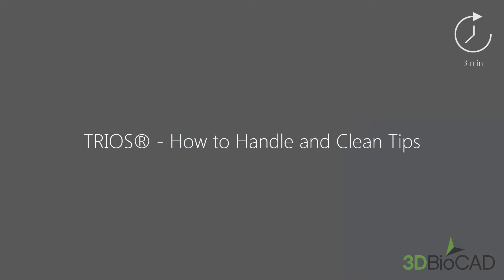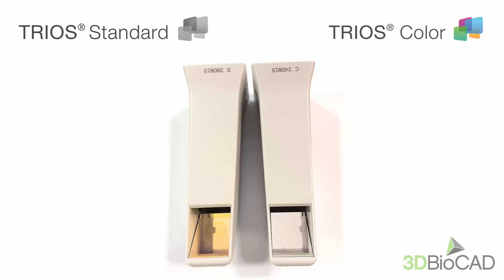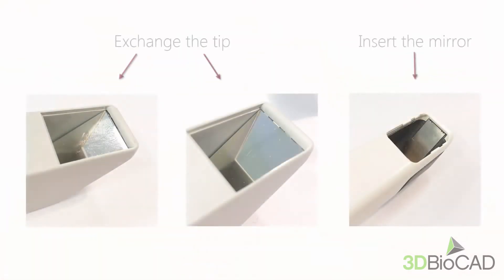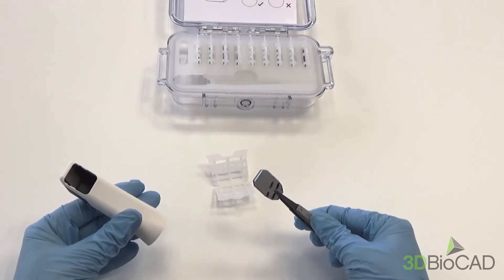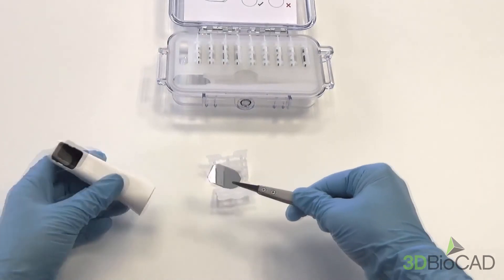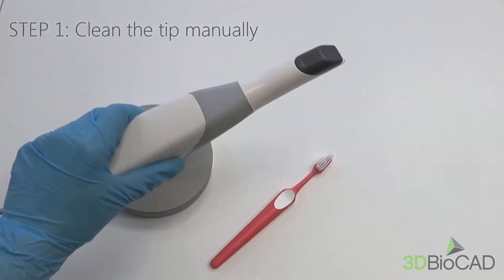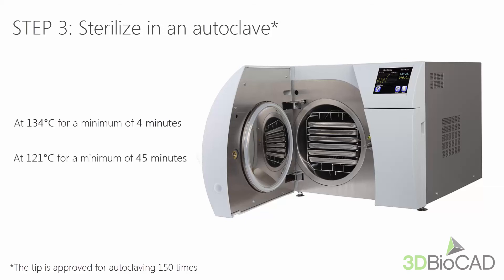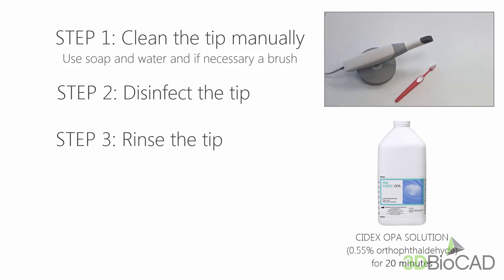3D BioCAD - Learn how to handle and clean TRIOS tips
This video demonstrates how to autoclave and clean TRIOS scanner's tips.

3DBioCAD USA is located in Seattle, WA.
3DBioCAD Asia is located in Seoul, Korea